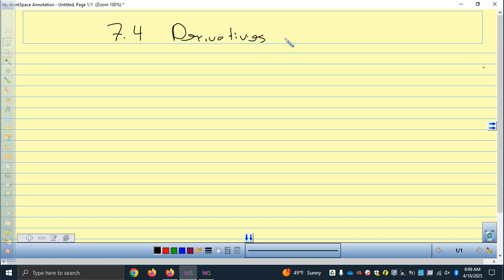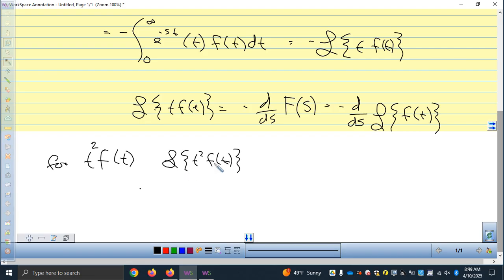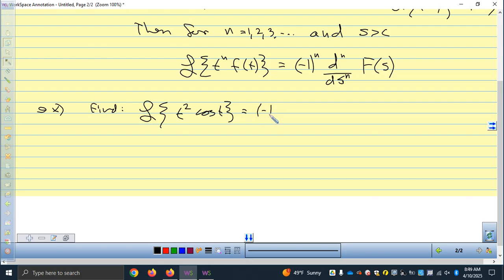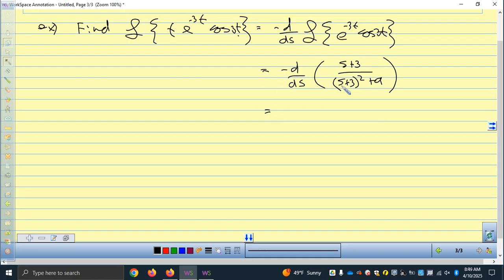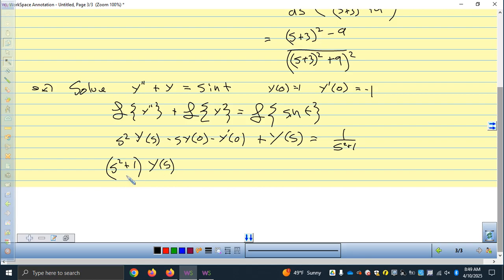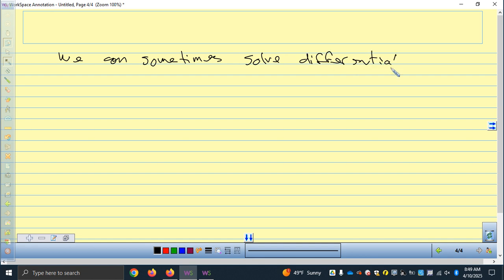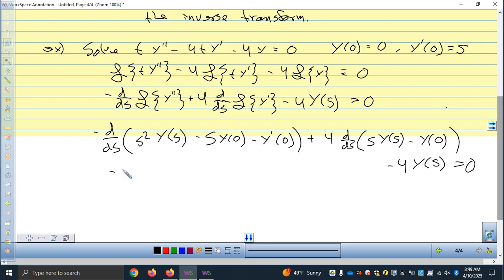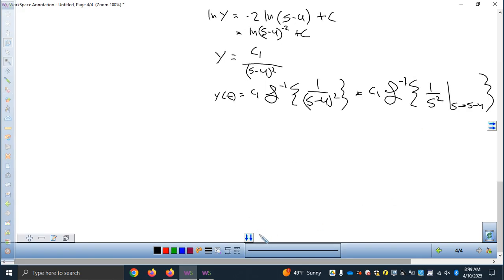Differential Equations 7.4 Derivatives of a Transform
Laplace transforms of functions multiplied by a power of t